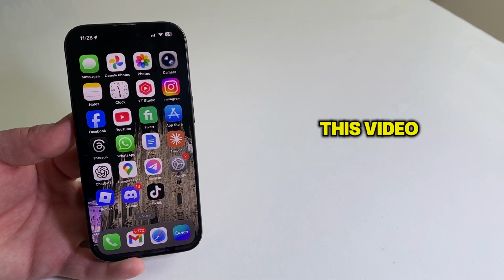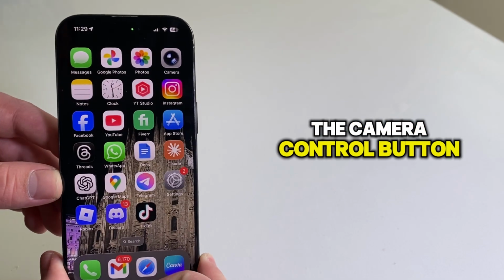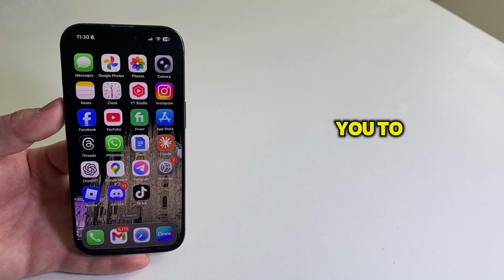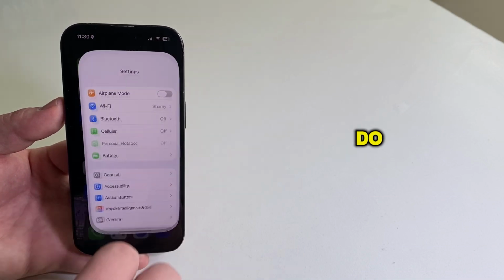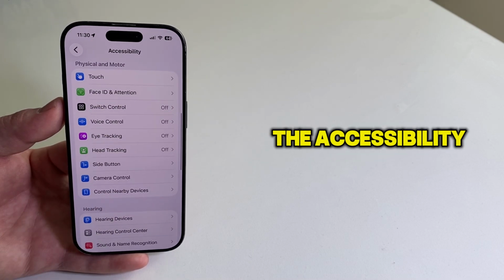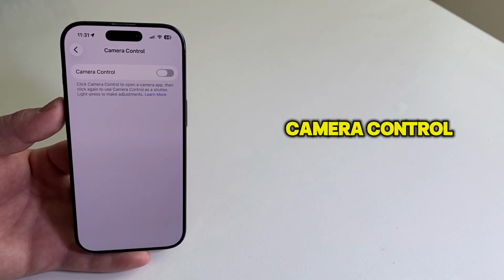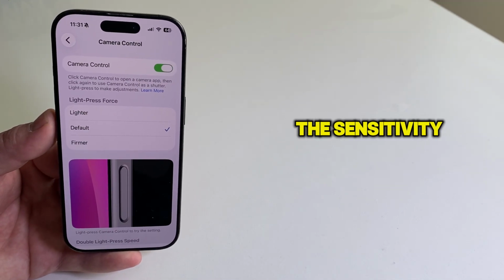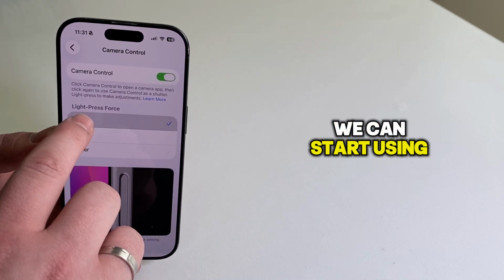How to Enable Camera Button On iPhone 17/17 Pro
How to enable and turn on the camera control button on your iPhone 16, 16 Pro, 17, and 17 Pro. Whether you just got a new iPhone or accidentally disabled the camera button, this quick tutorial shows you exactly where to find the camera control settings and how to customize the button's sensitivity and pressing speed.